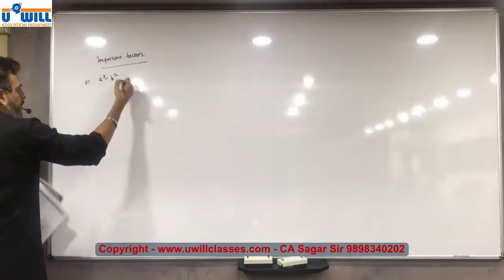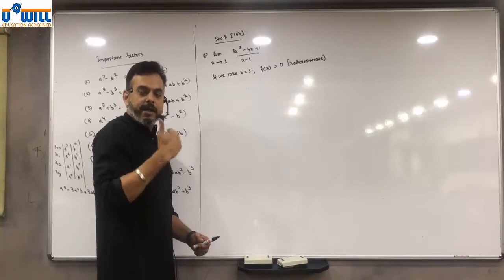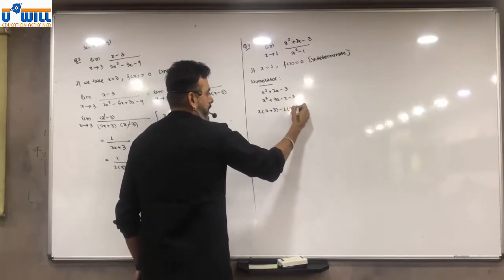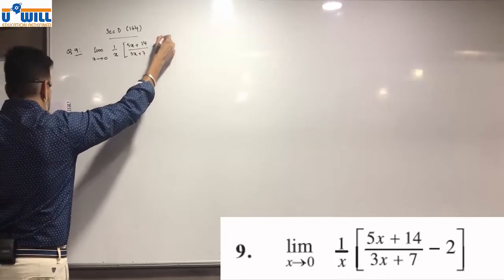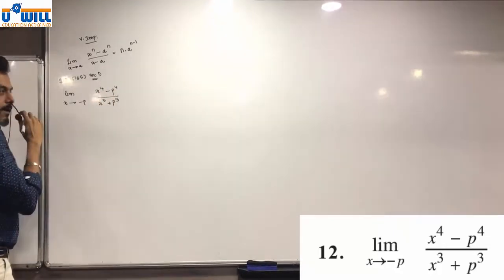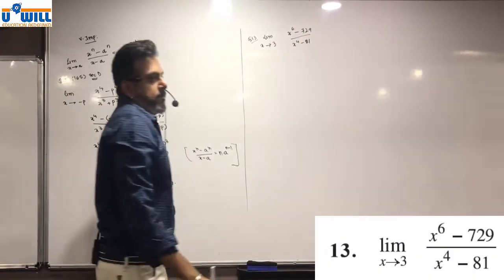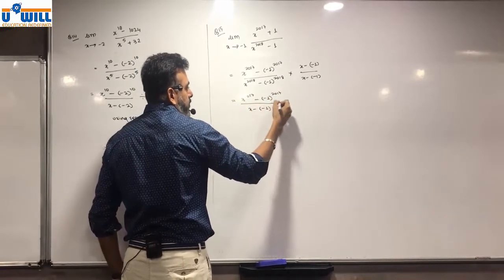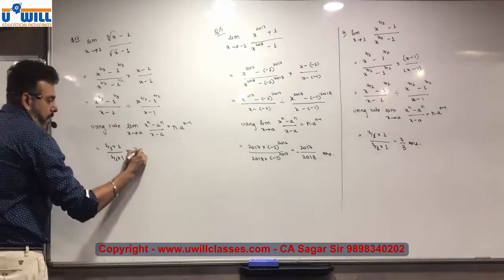LIMIT LECTURE 3 EXERCISE 4 - SEC D